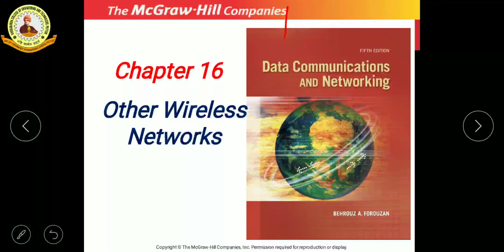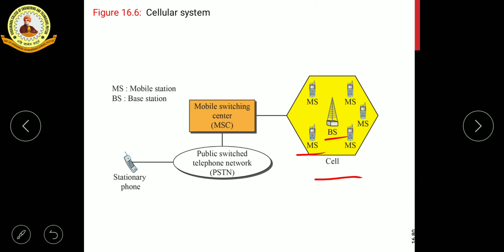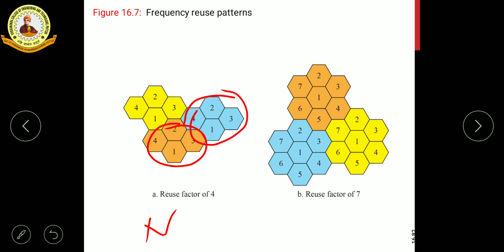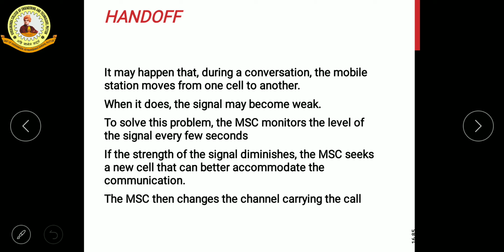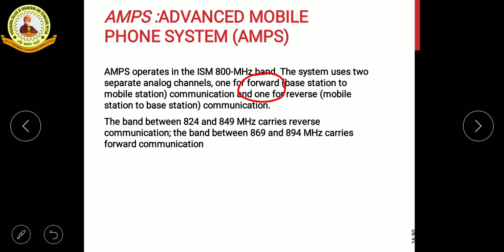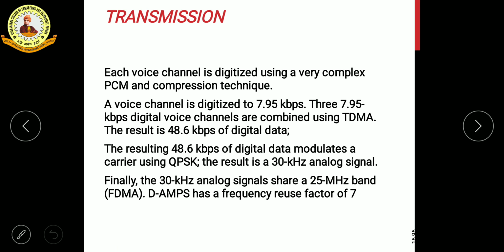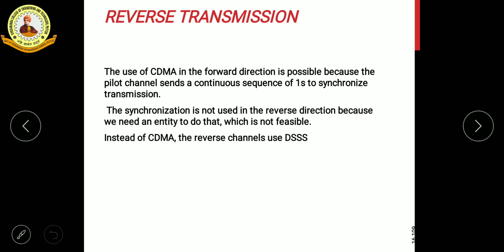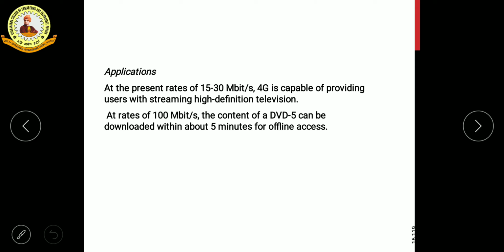18CS46-DATA COMMUNICATION-OTHER WIRELESS NETWORKS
Module 5- Other wireless networks- Cellular telephony